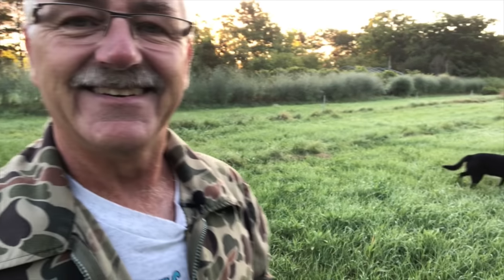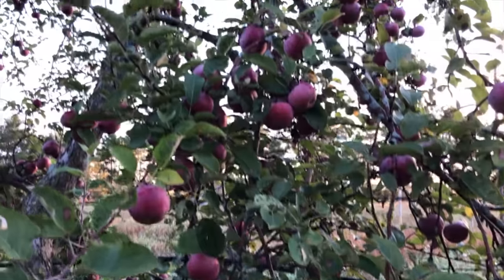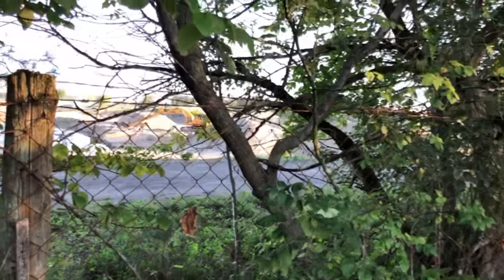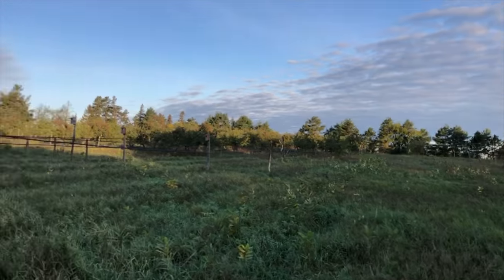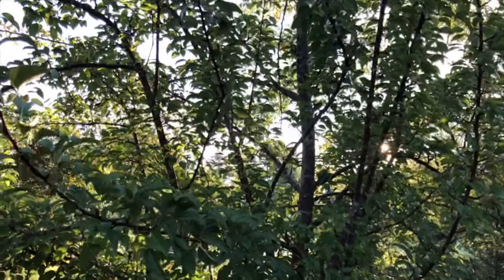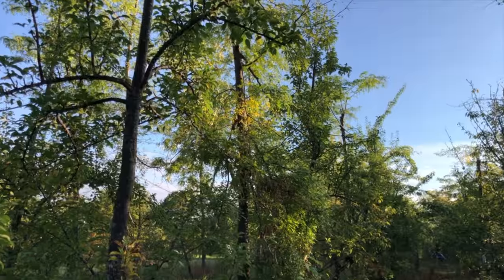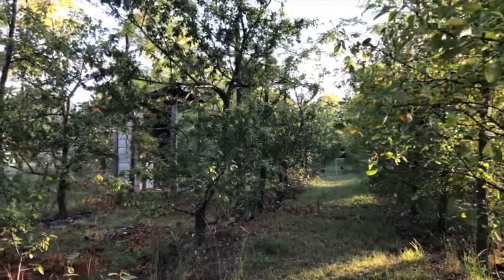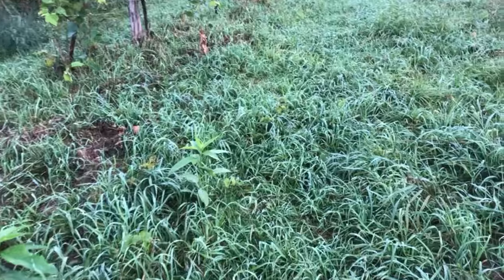HARVEST TIME WALKABOUT - CRAZY ABUNDANCE!!! Fall 2021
SO MUCH APPLE ABUNDANCE we are GIVING 160 pound of apples FREE to members of the farm. Time for a harvest time WALKABOUT: Hazelnuts, Irrigation, My New Favorite Apple, Apple Abundance, Seeded orchard update, unusual Weather, Food Forest, Summer Pruning of Honey Locust, Chop and Drop, Chickens in the Permaculture Orchard, Chicken Effect Results, Grape Collection.

=== LEARN ABOUT THE PERMACULTURE ORCHARD ===

Want to VISIT the Permaculture Orchard? Start your VIRTUAL TOUR of the Permaculture Orchard for FREE

=== SOCIAL MEDIA ===